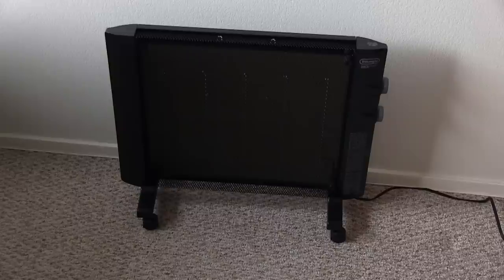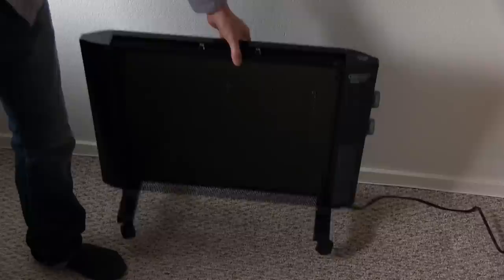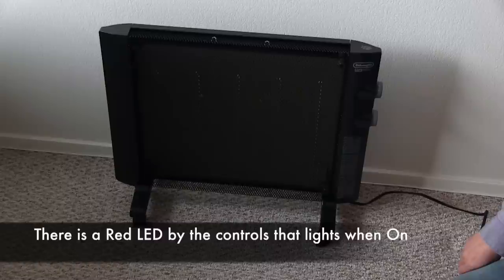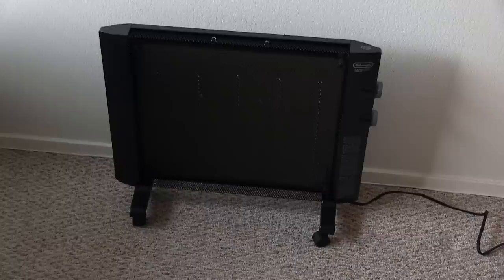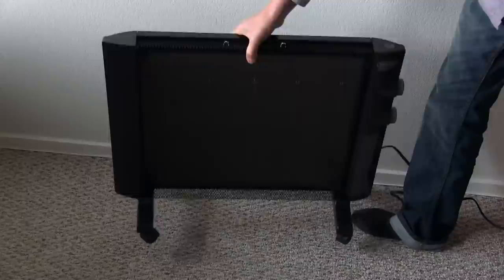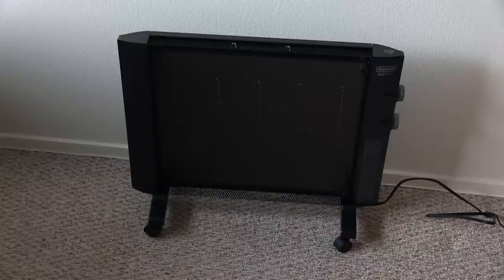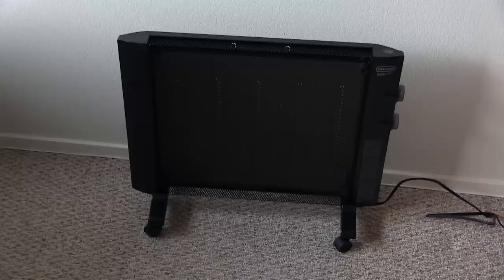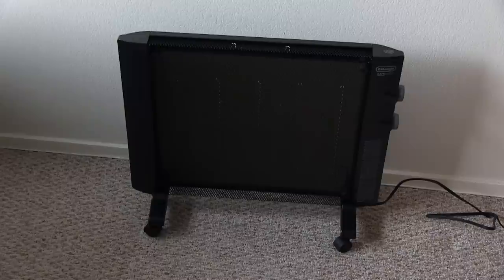Reviewed- DeLonghi HMP1500 Mica Panel Space Heater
Reviewed- DeLonghi HMP1500 Micathermic Flat Panel Space Heater.
Pricing & availability
Another similar heater in case the Delonghi is not in stock
Use with this thermostat and you can even program it

This is the best space heater I have owned to date.

Positives:

-It's nearly silent and I slept much better with it in the bedroom than with my prior space heater, which used a fan to blow the hot air around. Each time that would kick in, it would wake me up. This one is very relaxing and nearly silent. It does hum a bit, but only when you are very close to it. From 4 feet away, I can hear nothing.

-It does not dry the air out like my old ceramic based heater did. My eyes are noticeably not as dry now.

-It is quite light in weight so it's easy to move from room to room if need be (oil-filled radiator heaters are very heavy in comparison).

-It looks better than a radiator type heater.

Negatives:

-It does not have a remote control to turn it on/off. This can be alleviated by installing a separate AC remote control. Just make sure it's a heavy duty one.

-The form factor seems a bit strange at first, but you get used to it quickly and it can easily be stowed away against a closet wall or under your bed after winter is over.

The heater works well and once set,  is able to maintain the temperature in my room quite nicely. I don't find that I need to fiddle with the controls once it's set to my liking, I only need to turn it on and off. Note too that when it is not actually heating and in standby, it draws less than 1 watt of power, which is nice. There's also a 'anti-freezing- mode that you can set where it will not kick in unless the temperature drops below 41 degrees F. This is useful for basements or rooms where there is piping that you don't want to freeze, yet don't need to keep as warm as room temperature.

DeLonghi seems to have a good product here.

Not an Amazon Prime member?

📷 Camera stuff I use for my videos -
Sony ZV-1 Camera
Nebula tabletop tripod (also works great as a selfie stick!)
Peak Designs Carbon Fiber Tripod
Sennheiser AVX wireless lav mic system
Boya MM-1 Mic